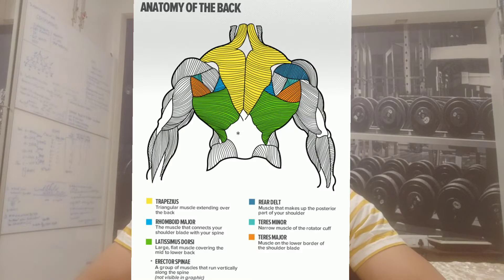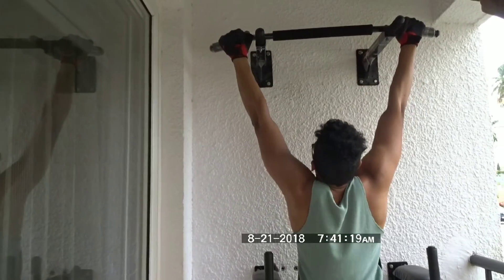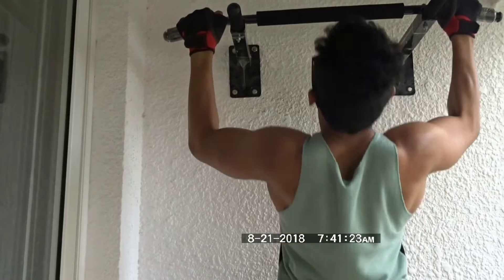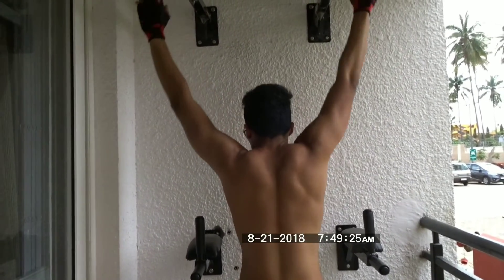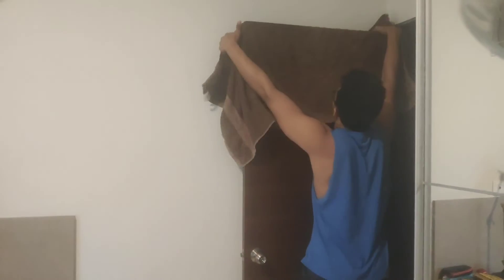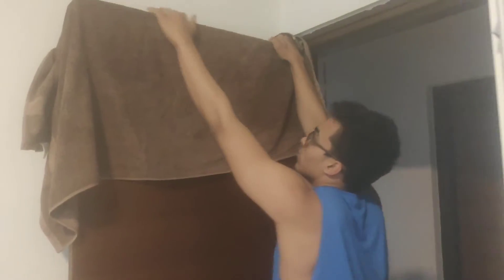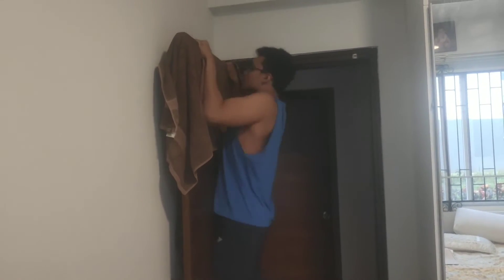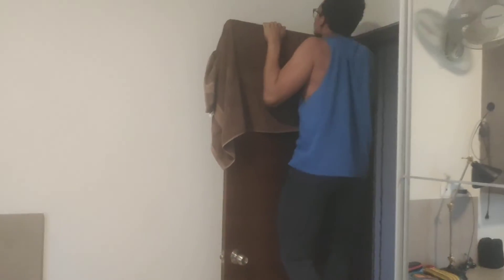Pullups WITHOUT pullup bar | HOME WORKOUT HACK!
Do you want to do pull ups at home but don't have a pull up bar? In this video I give you a home workout hack to do pull ups using just a door !
About me :
Constantly learning and growing in the world of health, fitness and every aspect of life in general !
Completed a handful of diploma certifications in fitness, nutrition, health and wellness, yoga, diet planning and weight management etc...
Always open to new opportunities to learn and grow 😁